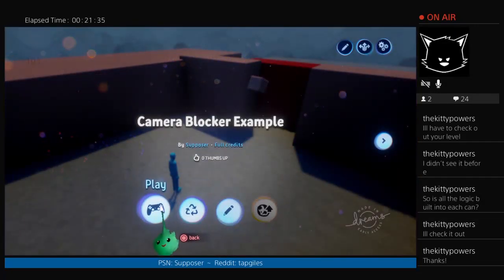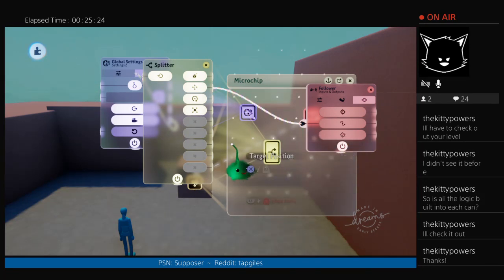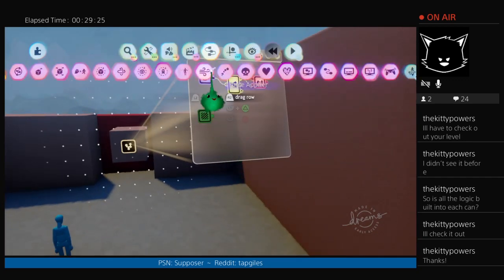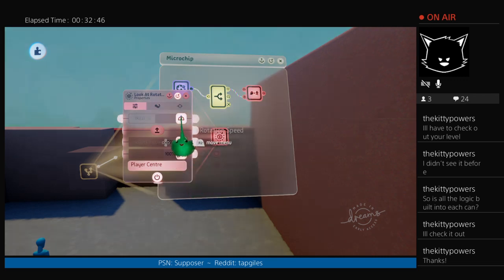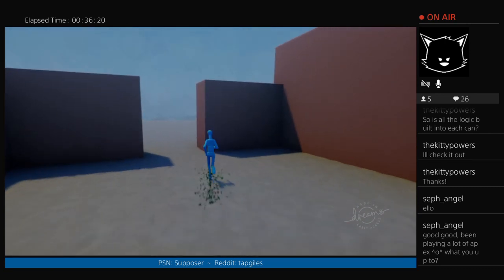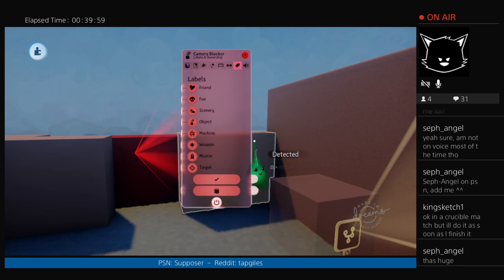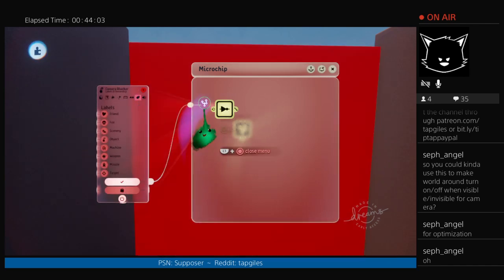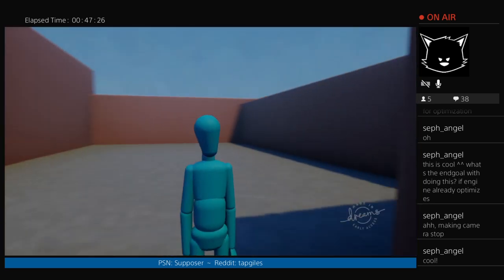Making a "Camera Blocker"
Shows:
- Sculpt: how visibility interacts with the default camera's behaviour, using a trigger zone to active a sculpt's "detected" output.
- Using global settings, a follower, and a look at rotator to put things at the camera's position and rough orientation.

You can find this scene by searching for "Camera Blocker" by me, Supposer.

This is all part of my efforts to help the community as much as I can--trawling through reddit and indreams like a full-time job to teach, answer questions, and help people figure out problems they have in Dreams.

This was recorded live on my Twitch channel. I'd love to see you there and answer your questions in realtime!